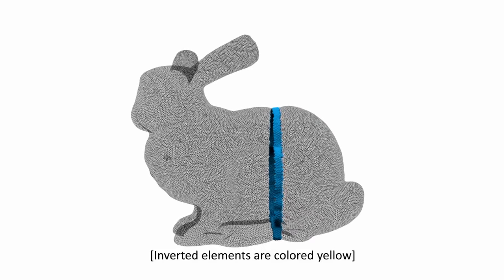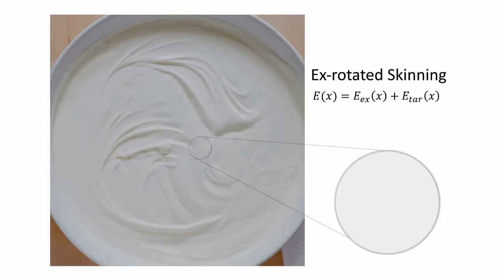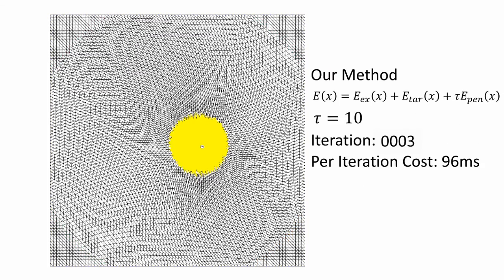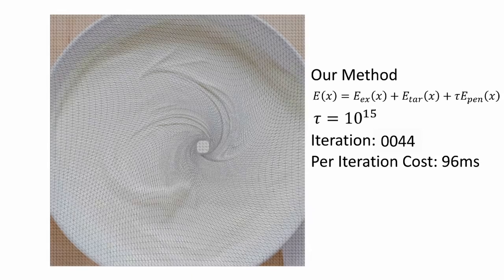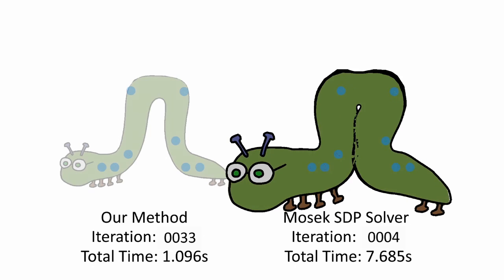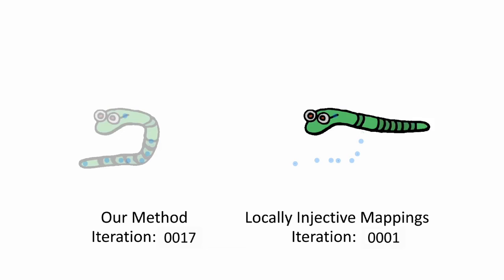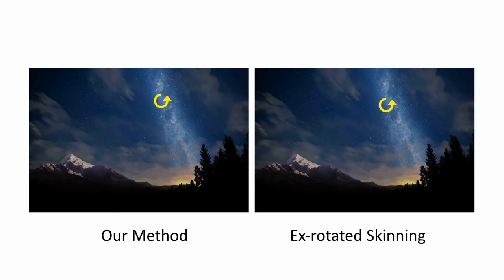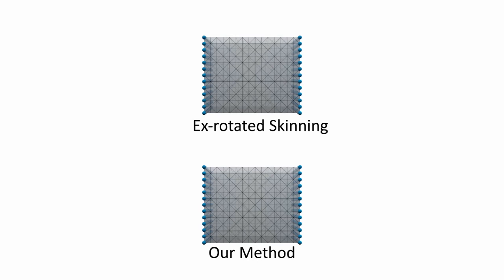Fast and Robust Inversion-Free Shape Manipulation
Eurographics 2016: Tiantian Liu, Ming Gao, Lifeng Zhu, Eftychios Sifakis, Ladislav Kavan